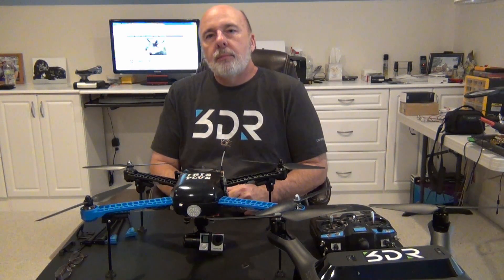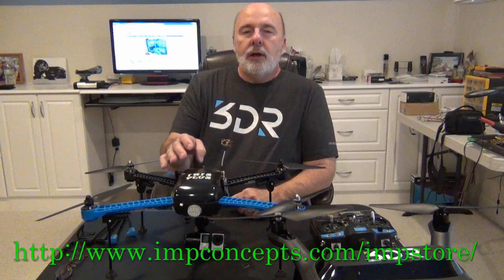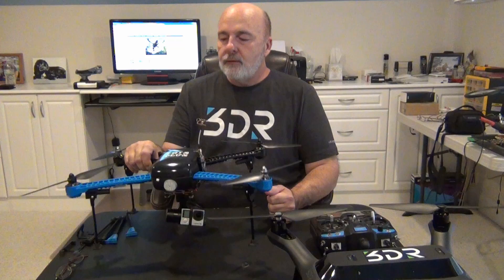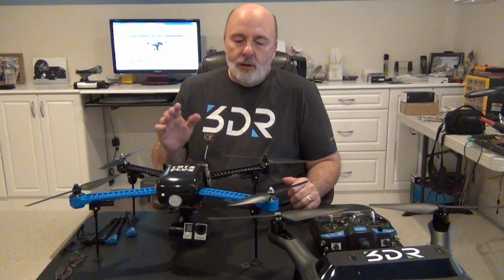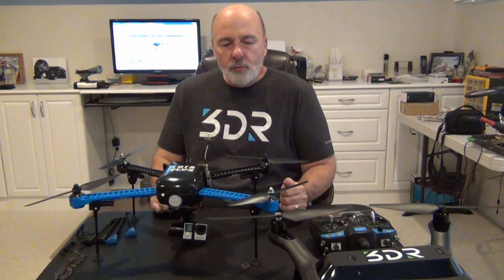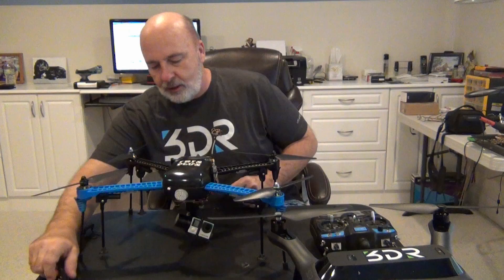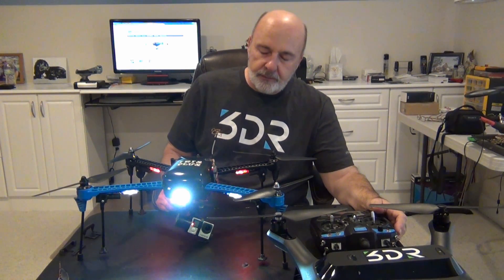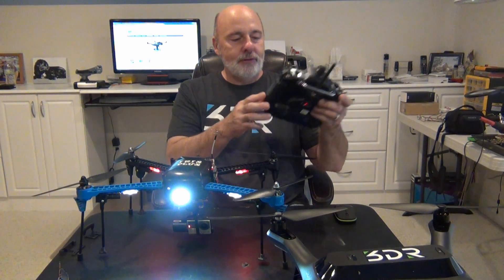3DR IRIS Retractable Landing Gear From IMP Concepts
The parts used are made by IMP Concepts The Electronic parts were ordered from Hobbyking.com Detailed instructions can be found on IPM Concepts site.   This is a very easy install as long as you Take Your Time and pay attention to detail.   I also show some parts that work on the SOLO which extends the ground clearance and also some features that enhance the GPS along with some legs that help the stability of the Controller when using the larger Ipad Air.    Keep watching or scan to the end of the video to see the retractable gear in action.